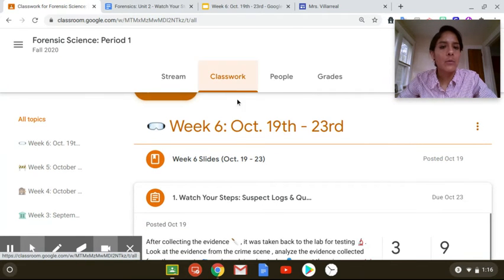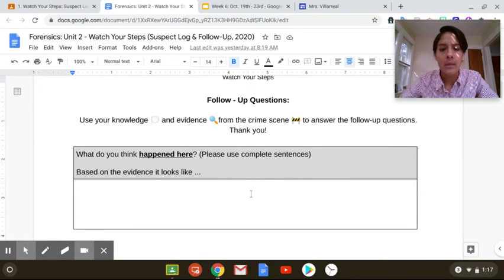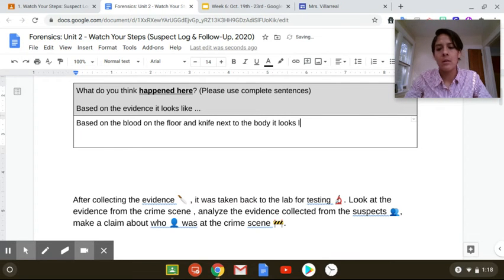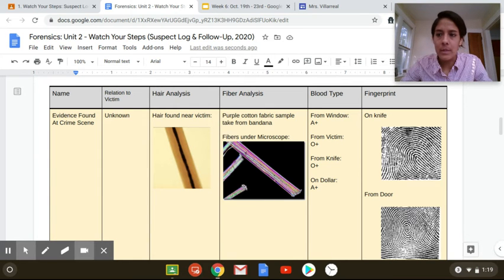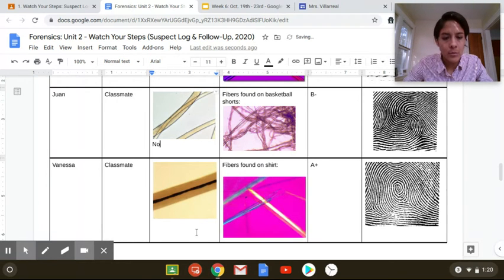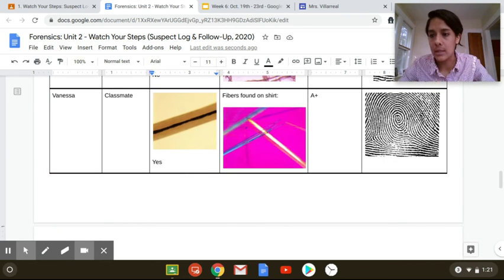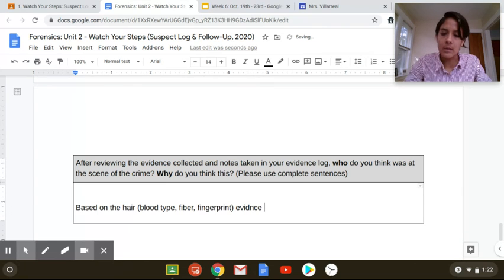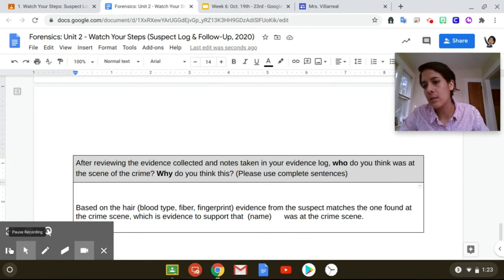1. Watch Your Steps - Suspect Log & Questions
Watch this video for instructions on how to complete Assignment 1 for week 6.